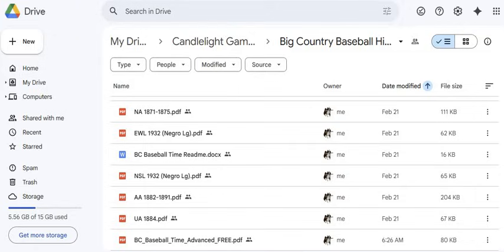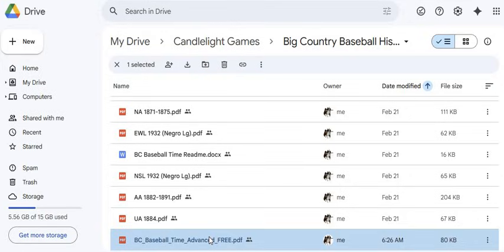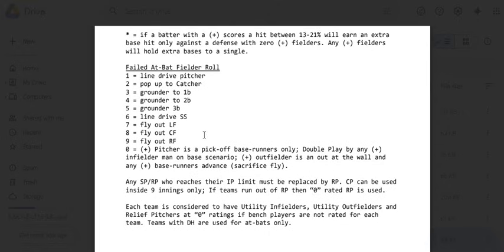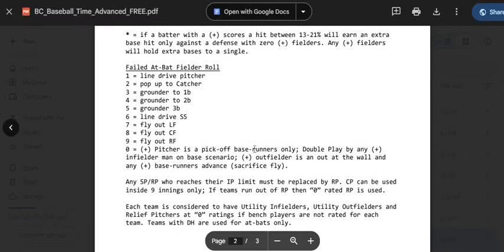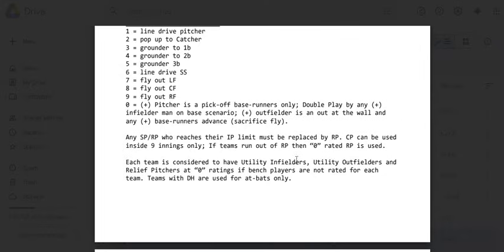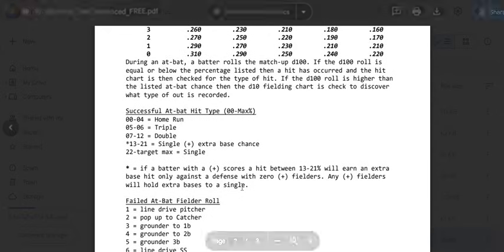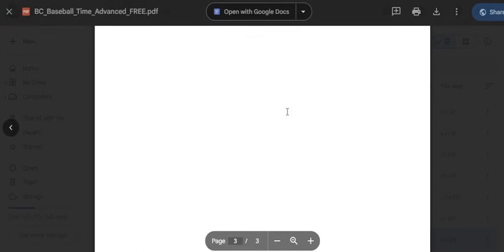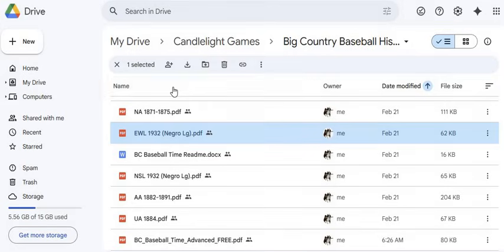Big Country Baseball Time Advanced FREE Version